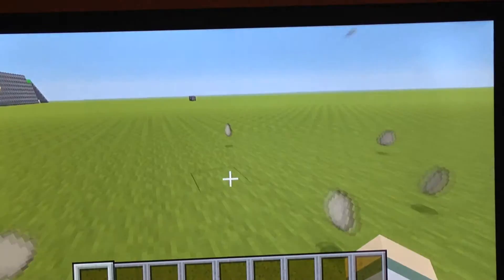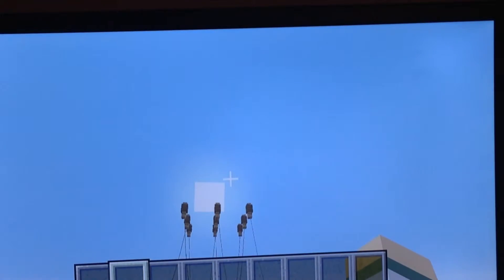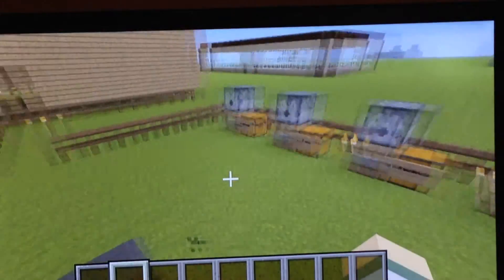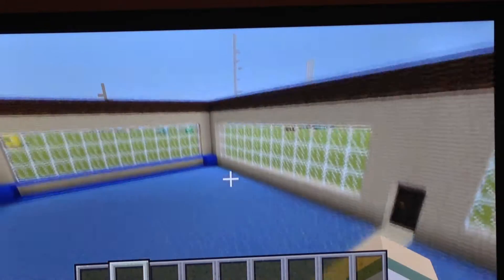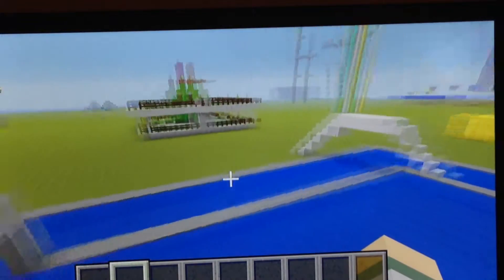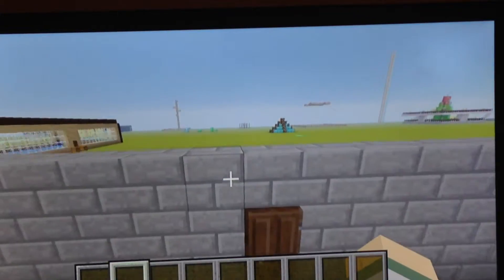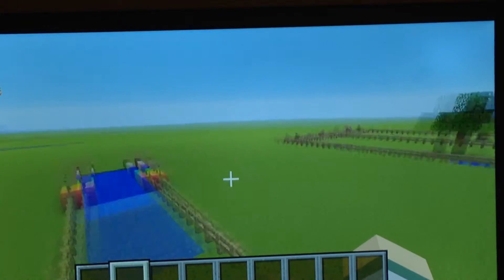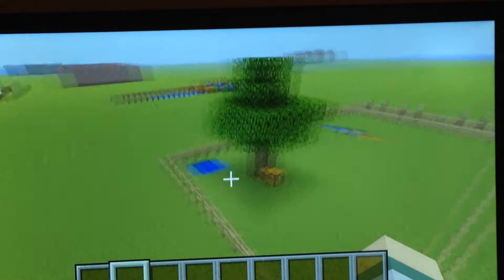45 out of 100 mini games done